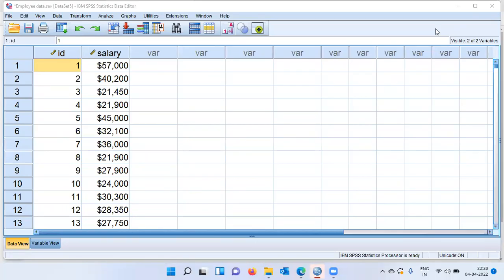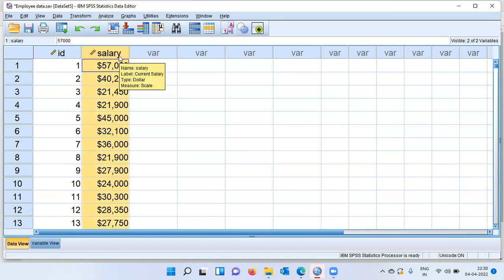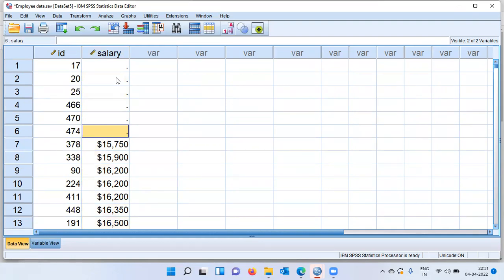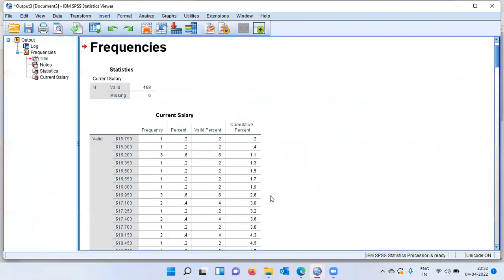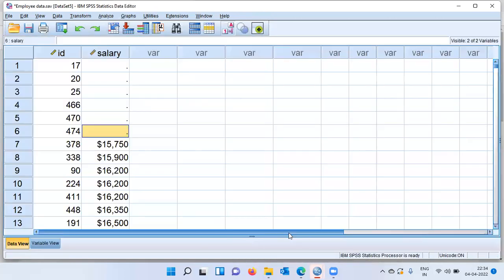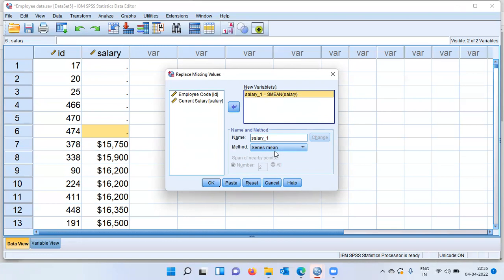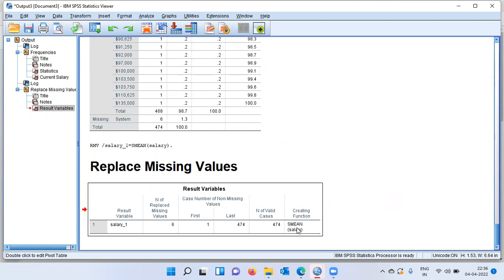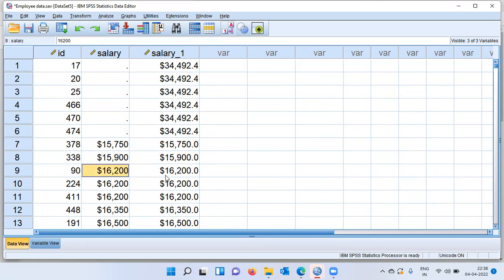How to Replace Missing values in SPSS?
In this video we discuss how to replace missing cases in SPSS using the Series mean method